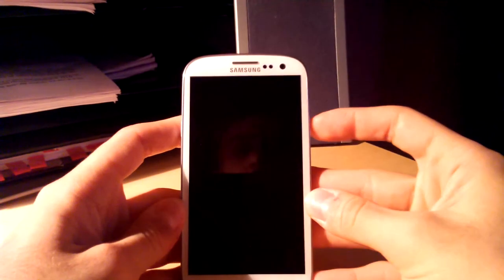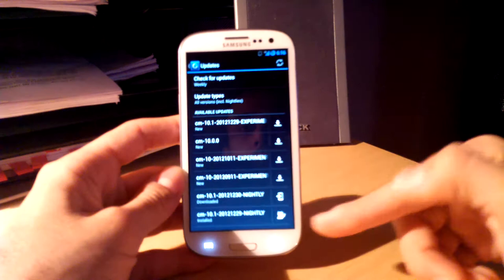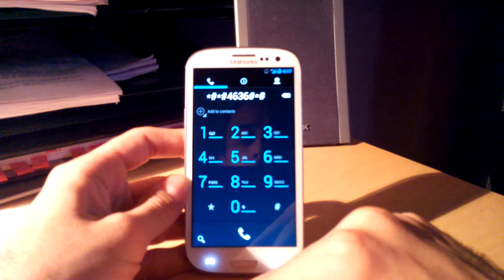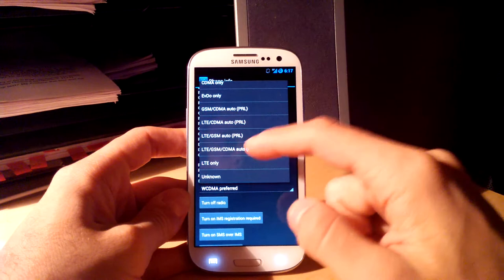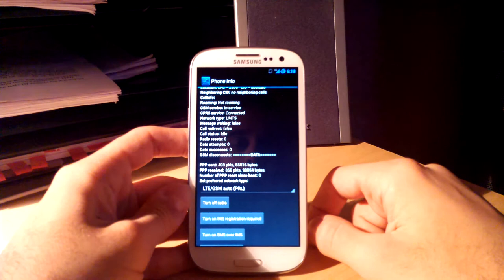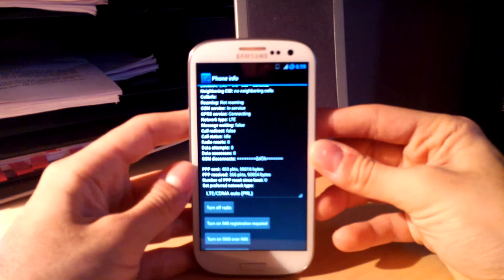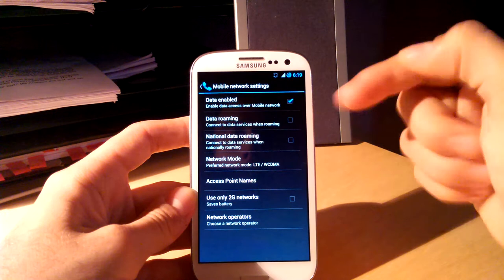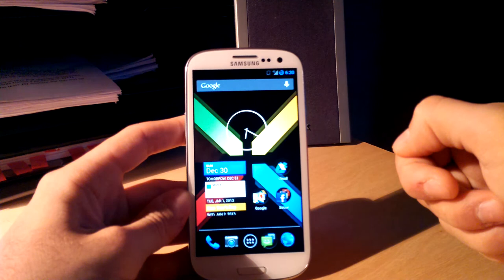Samsung GS3 Bell - CM 10.1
Showing my Bell Samsung GS3, rooted with CM 10.1 installed.

I can only confirm that this will work with Bell Samsung GS3.

Steps:
1) Get the latest version of Odin (See link below)
2) Get AT&T (SGH-I747) - AT&TGS3CWM6.0.1.2.tar (See link below)
3) Get latest Team Epic's Root from Recovery (See link below)

If you want to get new gallery and camera app;
4) Get Photo-sphere zip file.

Install How To:
1) Put Team Epic's Root from Recovery in Downloads folder (or somewhere you can easily find it)
2) Unplug Phone.
3) Open ODIN.
4) Turn phone off.
5) Put into download mode by holding down volume button, home button and power button. Once you see the first screen let go.
6) Read the screen, make sure you agree that you are voiding your warranty.
7) Press up volume button to agree and proceed. You are going to see a picture of an android.
8) Plug phone into computer with ODIN already running. It might start installing drivers, let it finish.
9) Uncheck "Auto-reboot".
10) Select PDA and it will ask you to select a file. Choose the AT&T (SGH-I747) - AT&TGS3CWM6.0.1.2.tar.
11) Hit Start. It shouldn't take too long.
12) Once it says PASS, unplug phone from computer and pull the battery to turn off phone.
13) Turn phone on into recovery mode by holding volume up button, home button and power button until you see the first screen, then release all buttons. Wait for it to load into CWM.
14) Now go to Install from SD (or something like that). (Use the volume up and volume down to navigate and the power button to select options).
15) Choose zip file and select the Team Epic's Root from Recovery. It will then ask you to select Install.
16) Once installed, you can reboot your phone.

Your phone is now rooted. You can now flash to other things like CM 10.1/CM 10.

When flashing others, if you get an aborted error it is because of the type of CMW you are using. The one I have listed below is the one that worked for me when flashing CM 10.1 (AT&T Variant).

Special Thanks to:
xdadevelopers
qbking77
HaligonianType1
Marques Brownlee